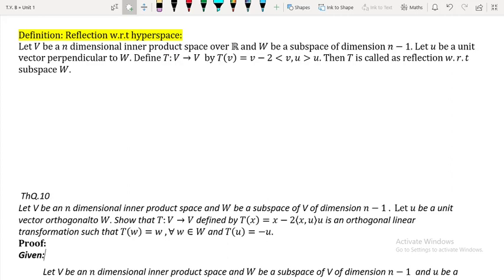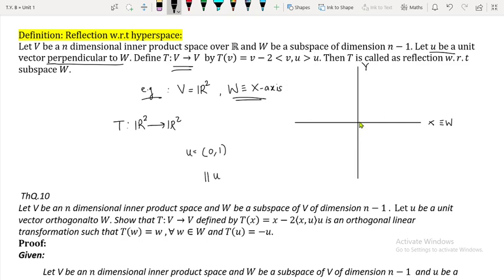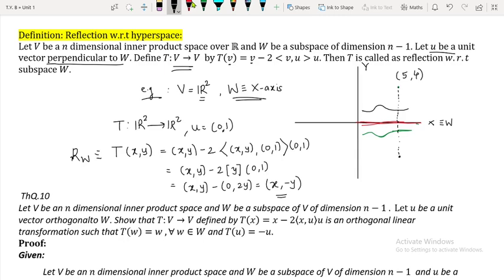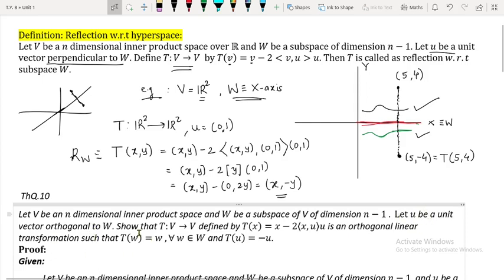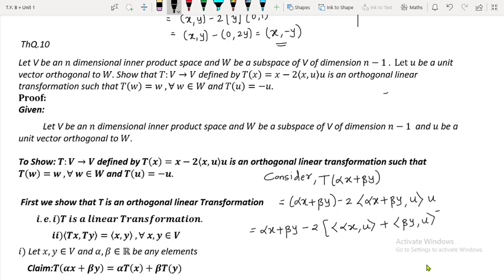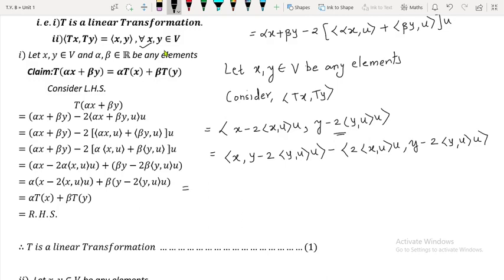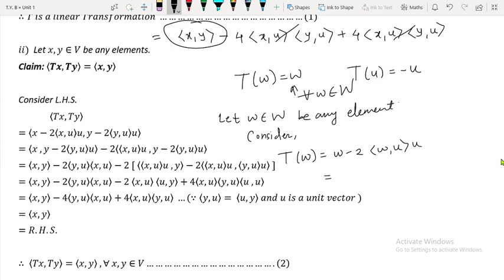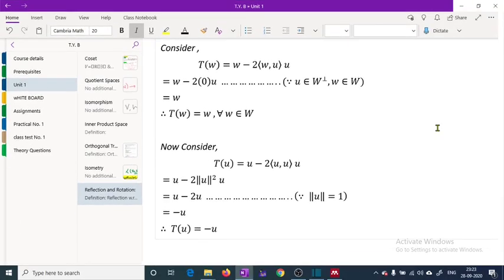Reflection theorem | Lecture 21